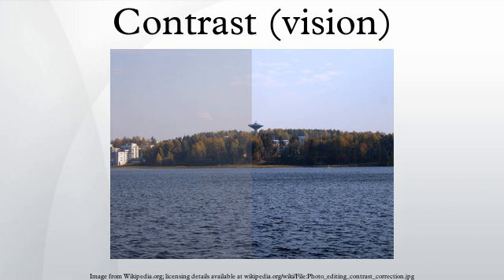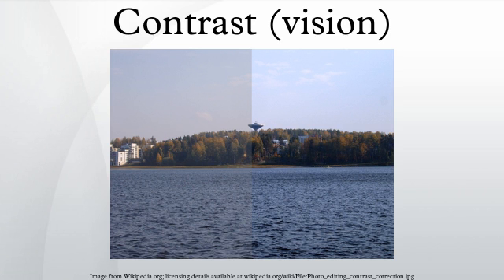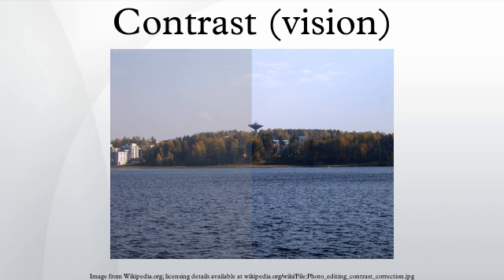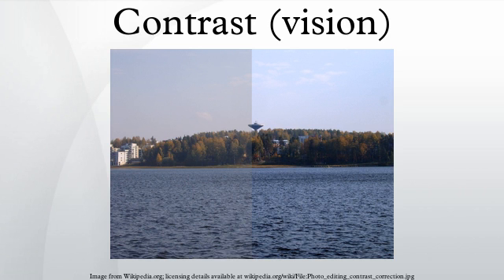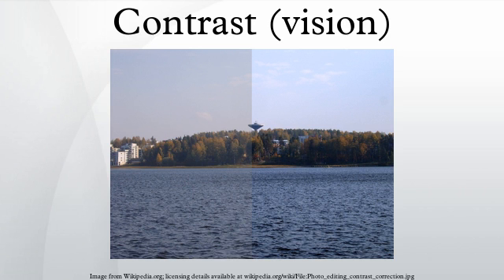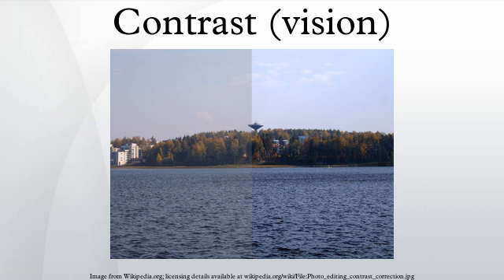Contrast (vision)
Contrast is the difference in luminance and/or color that makes an object (or its representation in an image or display) distinguishable. In visual perception of the real world, contrast is determined by the difference in the color and brightness of the object and other objects within the same field of view. Because the human visual system is more sensitive to contrast than absolute luminance, we can perceive the world similarly regardless of the huge changes in illumination over the day or from place to place. The maximum contrast of an image is the contrast ratio or dynamic range.
Contrast is also the difference between the color or shading of the printed material on a document and the background on which it is printed, for example in optical character recognition.